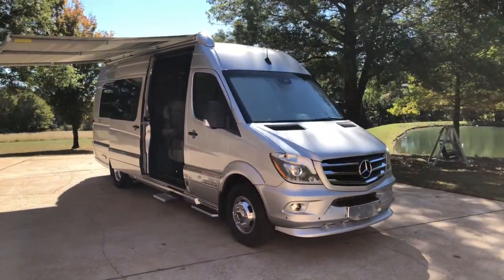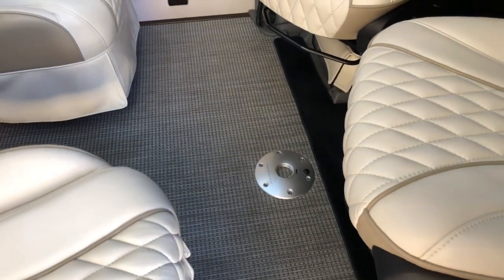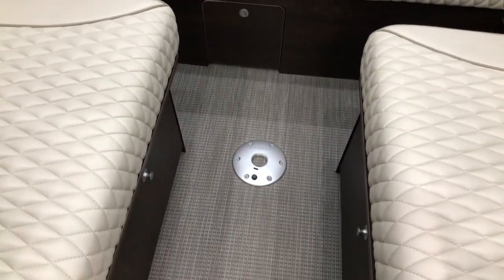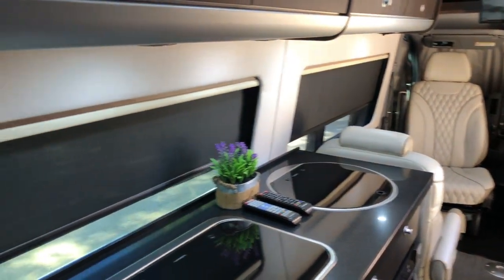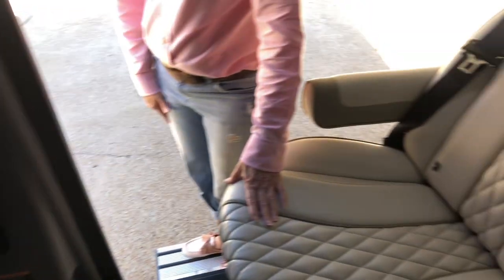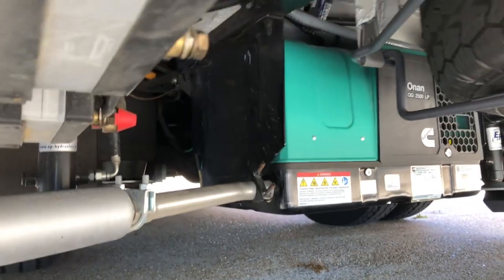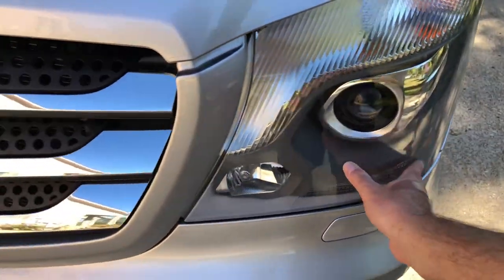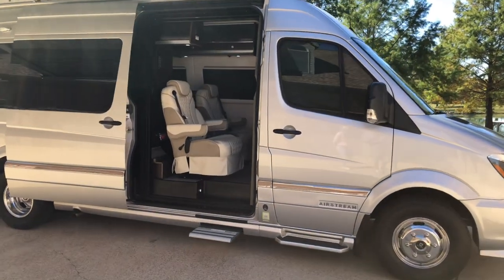2019 AIRSTREAM 3500 EXT IMTERSTATE EXT 24 LOUNGE SLATE CLASS B MOTOR HOME RV REVIEW INFO FOR SALE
for more photos and a walk around YouTube video, 1 Owner Clean Carfax Southern vehicle, Like new condition Silver metallic 2019 Airstream 3500 EXT 24 Lounge Slate Class B Motor home, Limited production #62 of 75 units built, 9 Passenger seating, Only 6,800 pampered miles, Reliable fuel efficient 3.0L Mercedes diesel engine, 18+ MPG on HWY, Rare Options including Automatic Hydraulic leveling system for great sleeping comfort, Adjustable rear air suspension for incredible handling and towing safety, 5,000 Lbs towing capacity, Lane keeping assist, Blind spot assist, park assist sensors, Rear & side cameras, Xenon Auto headlamps with cleaning, Oyster Ultra leather upholstery, heated front seats, Navigation system with Bluetooth, Power rear sofa turns into a full size 84 inches long by 66 inches wide !! comfortable memory foam bed, Powered Day & Night window shades, LED lighting, 2.5KW Ultra Quiet generator, 30 AMP service, 300 Watt solar panel & charger system, 4 AGM Batteries, top loader microwave, 3.1 Cu ft gas electric refrigerator, Corian counter top, 2 Burner cooktop, 13,500 BTU A/C, 16,000 BTU furnace, 60,000 BTU Tankless water heater, 26 Gal fresh water tank, 27 Gal Gray water, 13 Gal Black water with flush, Heated holding tanks, 14.55 Gal LPG Tank, Overall Height 9 ft 8 in, Overall Length 24 ft 4.5 in, Spare tire, Macerator pump discharge system with power hose reel, 28" HD LED TV Front, 24" Rear TV, Blue ray player, Wet bath with Shower sink & toilet, 14' Power patio awning with led lights, touch pad energy management system with gauges, power retractable step, screen door, Heated windshield, Rain sensing wipers, Under carriage LED lighting, The best Class B available on the market, , Owner's manual, Extra keys, Serviced, Remainder of Mercedes 5 years 100k miles on Engine, 3 years 36,000 miles Basic, Priced to sell original MSRP is $193,290 !!, Fly into Memphis or Nashville TN will pick you up and you can drive home a happy camper, call or text Frank anytime 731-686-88zerozero